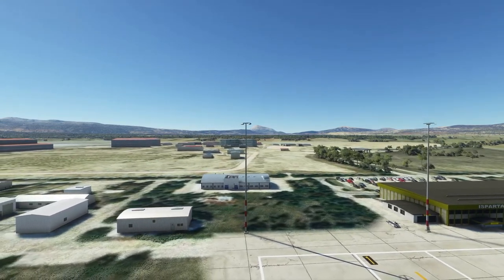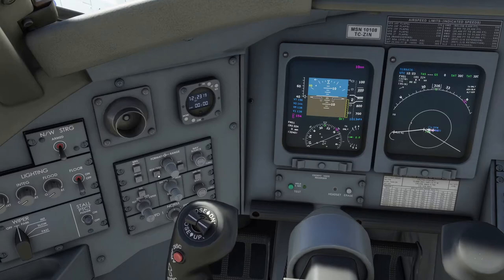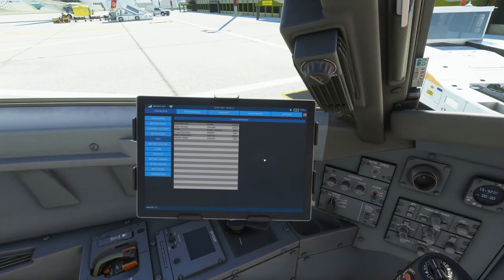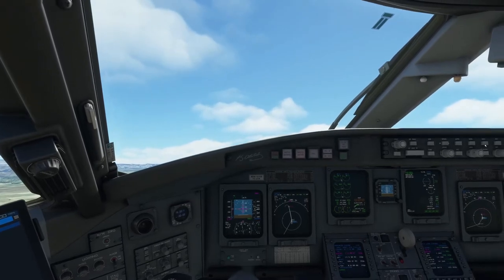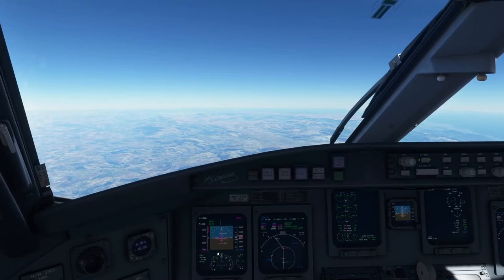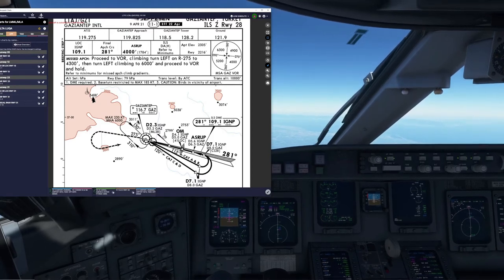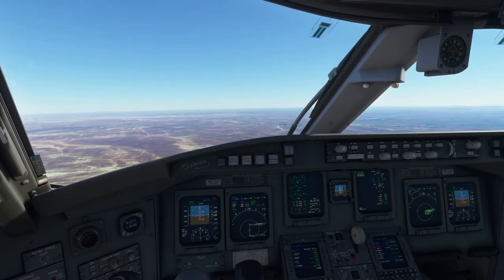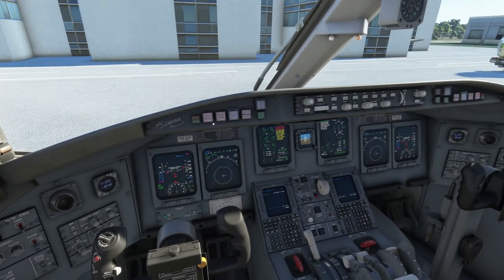MSFS 2020 TUTORIAL | CRJ 700 FLIGHT - ISPARTA TO GAZIANTEP AIRPORT TURKEY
Hi everyone, and welcome to the channel and another MSFS 200 video.  This is a scenic CRJ 700 flight from ISPARTA airport in Turkey to GAZIANTEP airport. We will fly over the beautiful Taurus Mountains and pick up our arrival at Kozan and then straight into runway 28.

NaviSim101

Links:
Pushback Helper